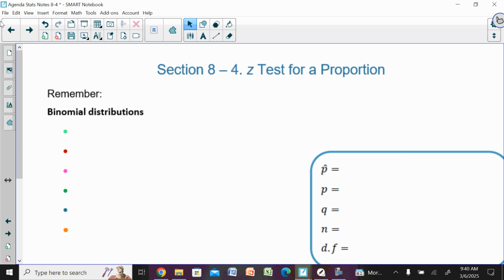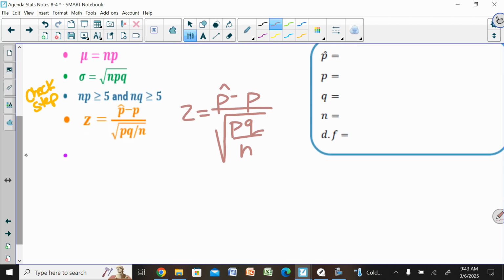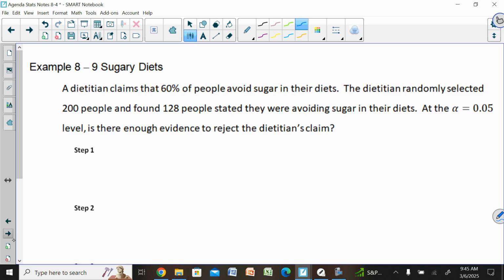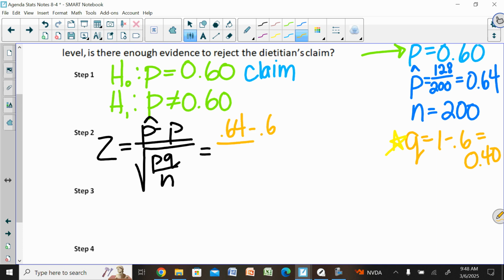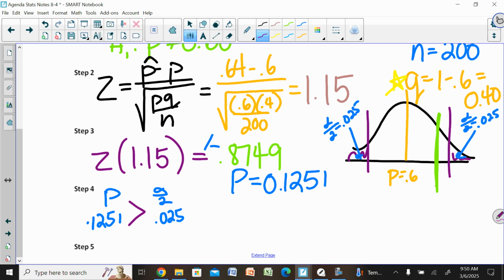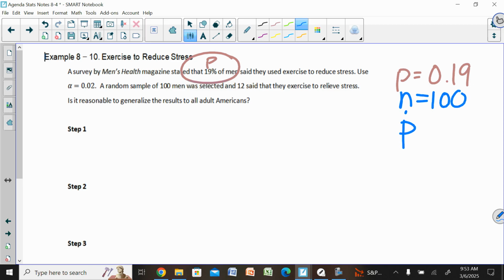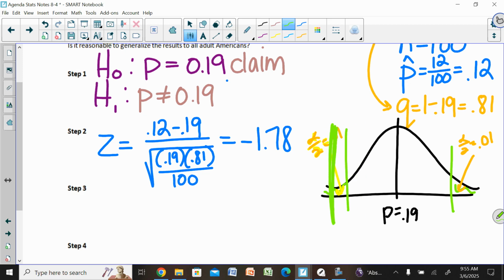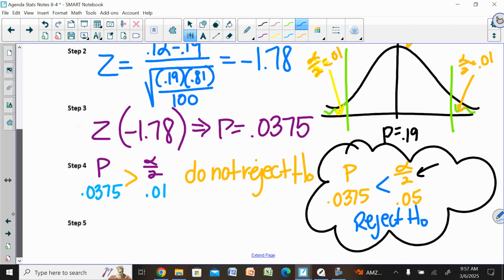Stats Notes 8-4